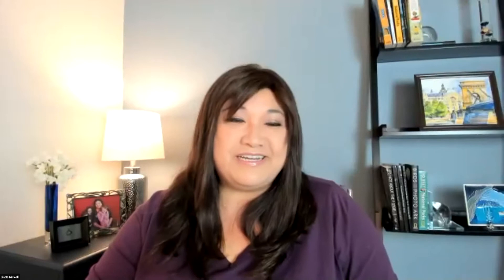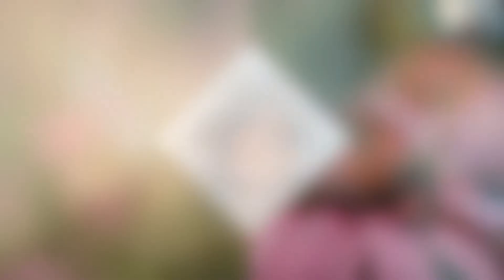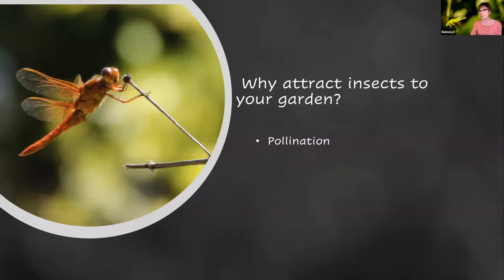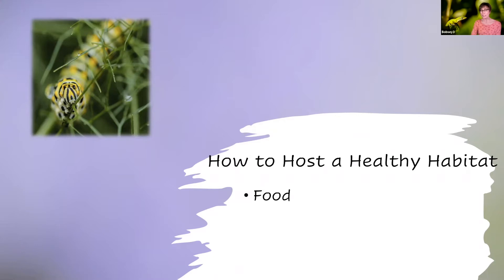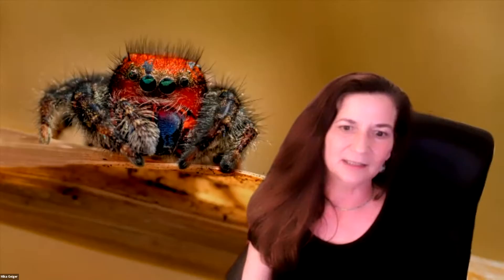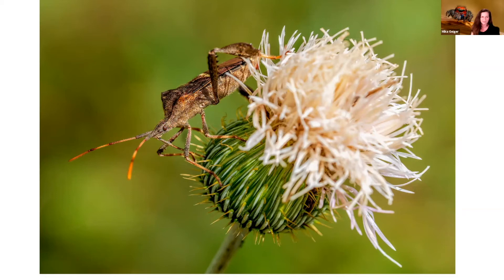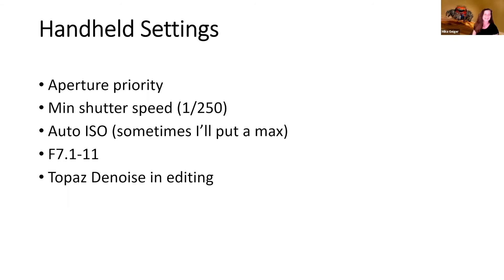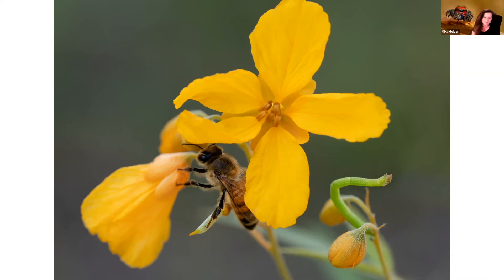Session 54 - Photographing Our Hidden World with Mika Geiger and Master Gardener Barbara Vance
In this session, Mika Geiger and Barbara Vance team up to share their knowledge about macro photography and gardening to create your own garden sanctuary that hosts insects and pollinators.

Based in Austin, Mika Geiger will share her approach and tips to help you discover intriguing insects and how to best photograph them in your garden and beyond.  She will discuss the equipment she finds most useful, ways to deal with shy or tricky subjects, and some strategies to develop the backgrounds and angles that will bring out the most in your tiny subjects.

Master Gardener Barbara Vance will offer suggestions to create a garden which welcomes wings and wonders. Plants for pollinators, hints for a healthy garden, and resources for different parts of the country will be discussed.  Barbara studied horticulture and landscape architecture and has been a certified Master Gardener for 25 years.
Connect. Inspire. Create.  Small goals but something we are doing on Wednesday nights at 7:30 pm Central time during Happiness Hour.  Every week a new photography-related topic and a new speaker join us via Zoom.

All of our sessions are free and a list of upcoming presentations and links to our previous sessions can be found at: